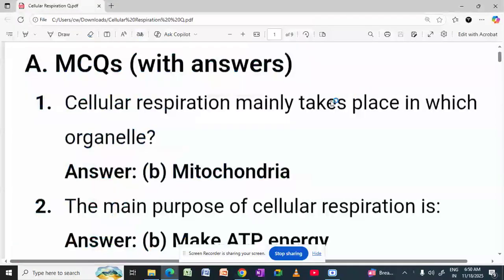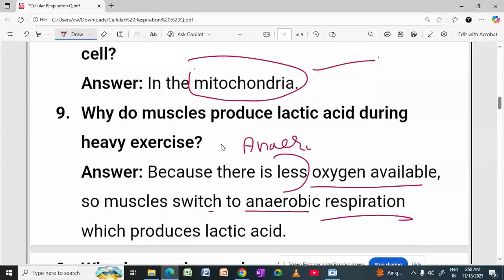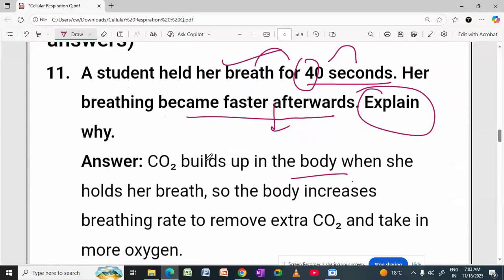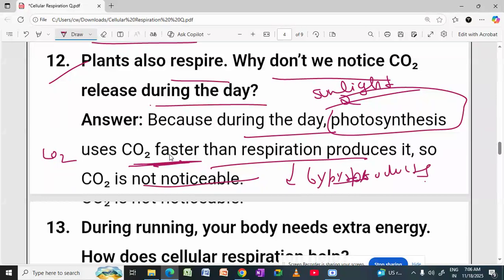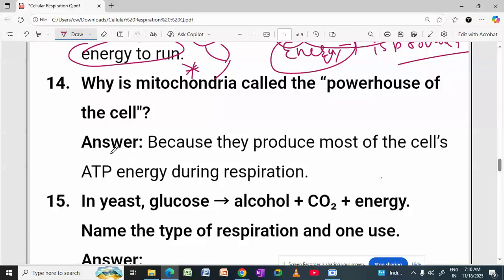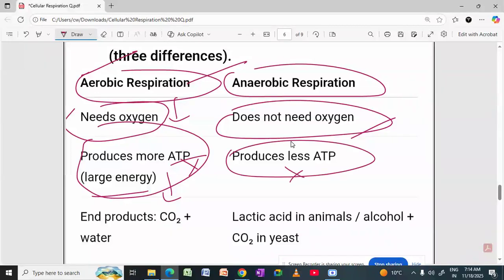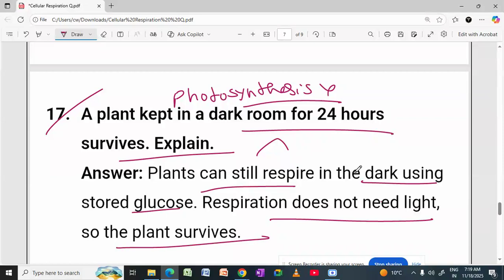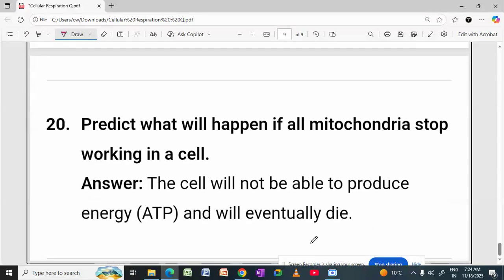21 November 2025